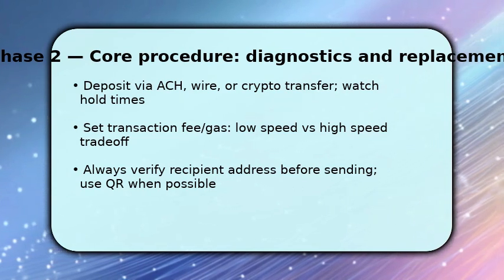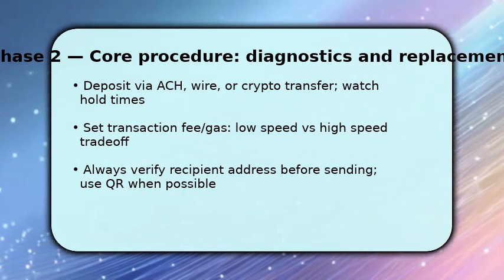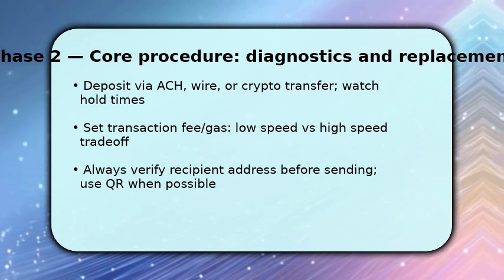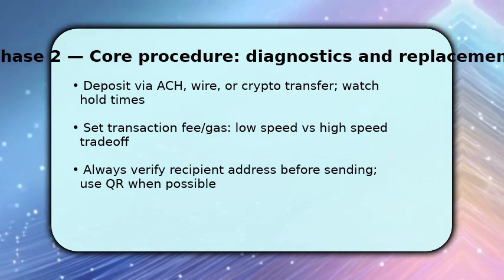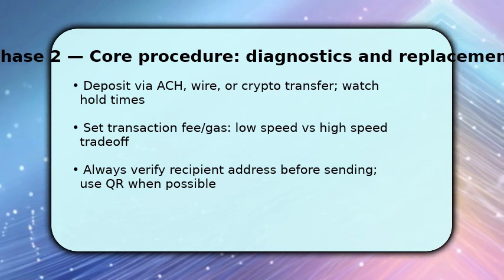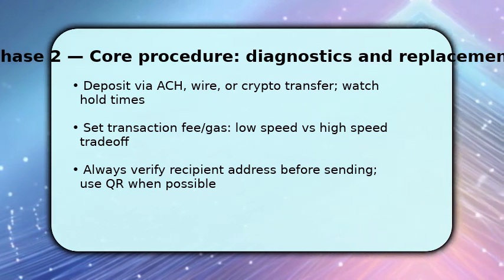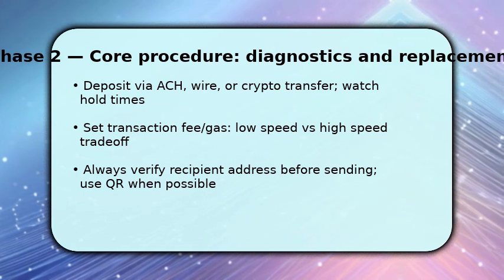How to Use Internet Money Wallet (updated)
How to Use Internet Money Wallet (updated) | 🔒 Surfshark VPN Deal — Stay private and secure. $1.99/mo + 3 Months Free ▸

Discover the ins and outs of managing your internet money wallet in today' extrordinary guide. Learn about security, transfer methods, budgeting tips, and how to keep track of spending with cutting-edge digital tools.

internet money wallet, digital finance management, secure online banking, money tracking apps, budget planning for e-wallets